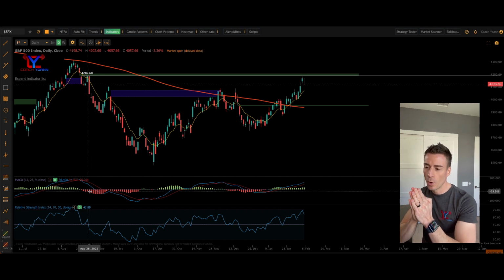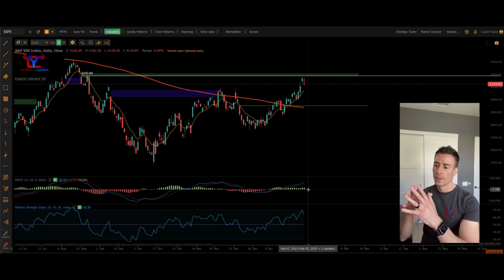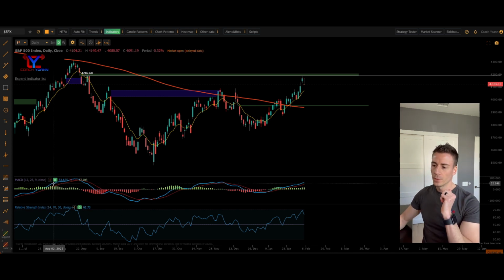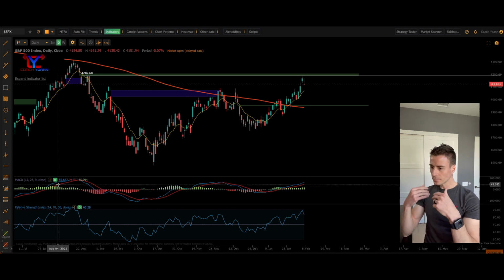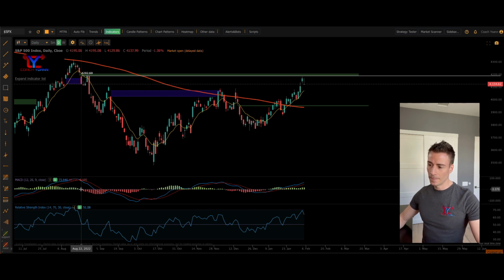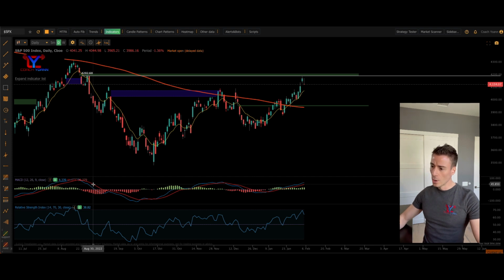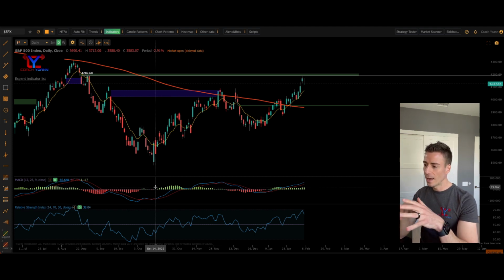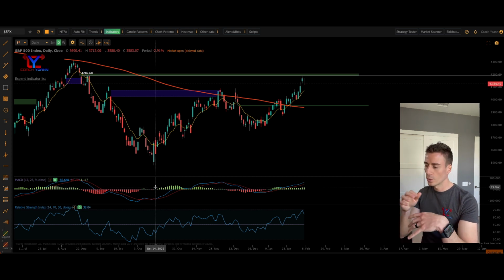The Basics of Day Trading: What is the MACD?